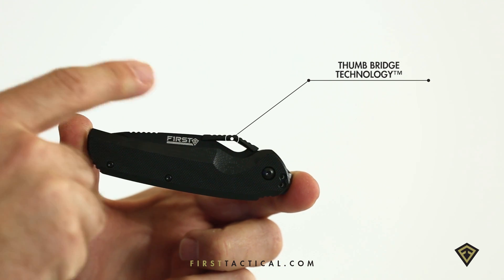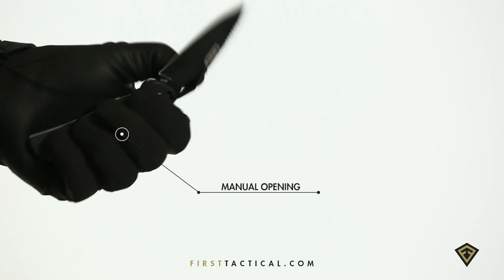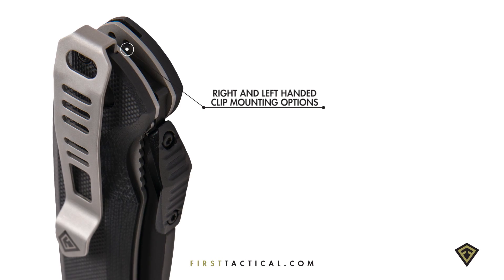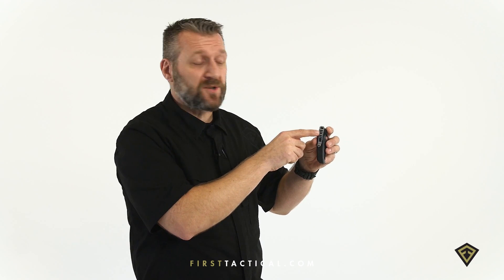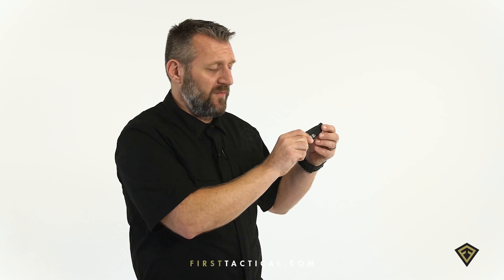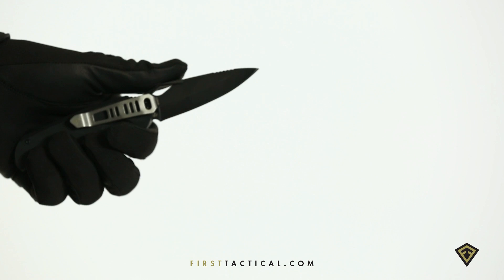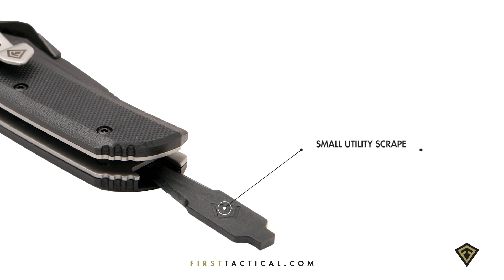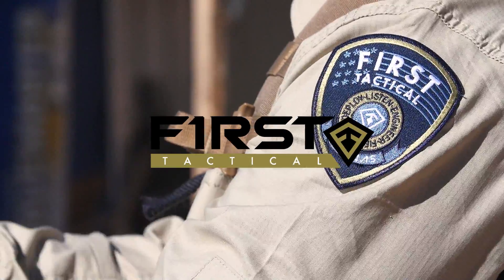First Tactical's Copperhead Knife Collection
The Copperhead Knife Collection embodies all things excellent in a medium sized folder. With rugged and lightweight G-10 handles and elegantly smooth spear and tanto-shaped AUS8 steel blades, you won’t find a more balanced knife, on or off duty. Thumb Bridge Technology™ and texture-rich pull grip features give you more control and security.